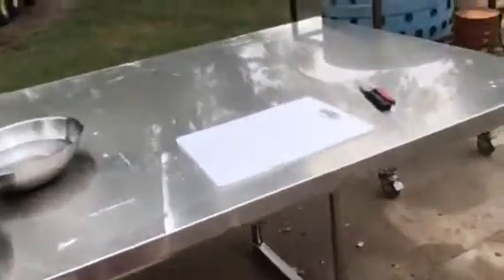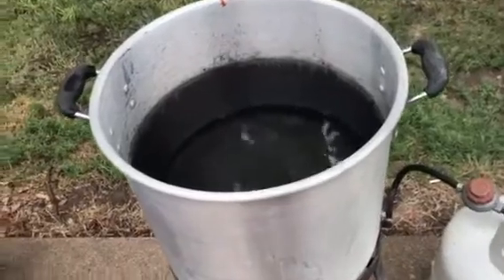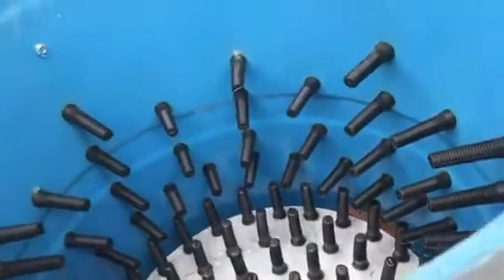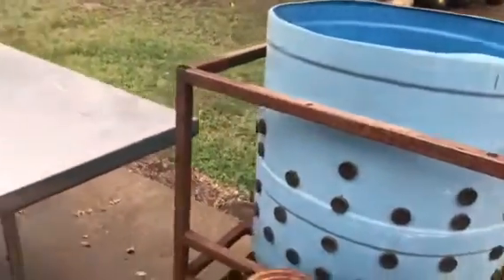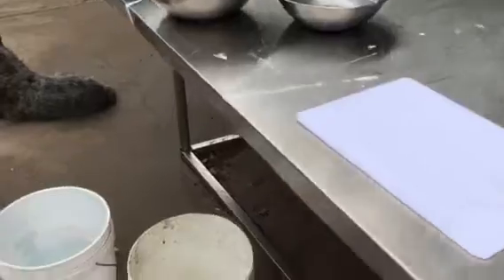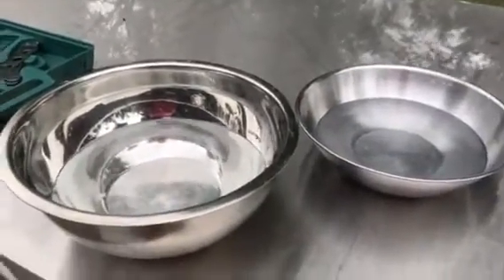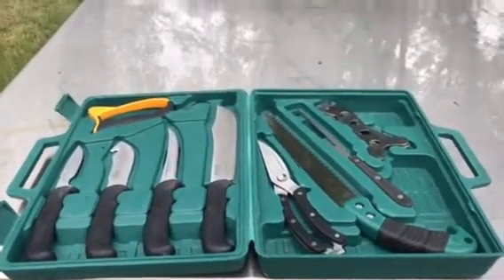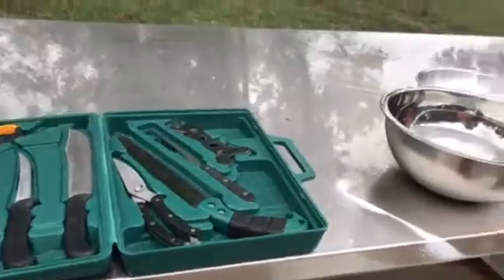Our homestead chicken processing setup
This is our setup for processing our chickens. Our chickens are free range & live a happy & healthy life